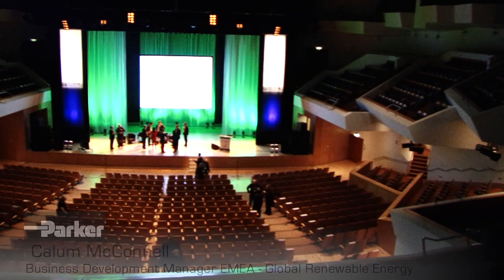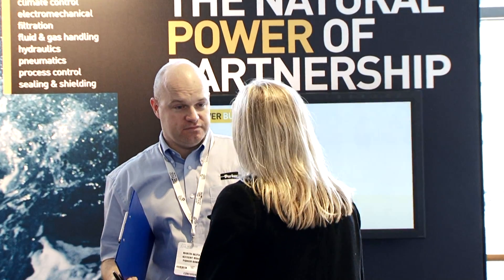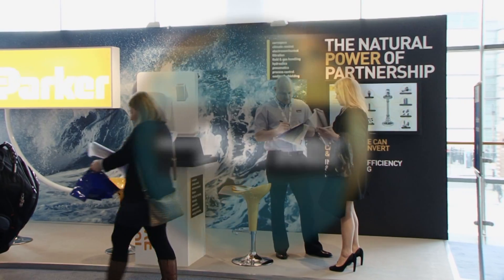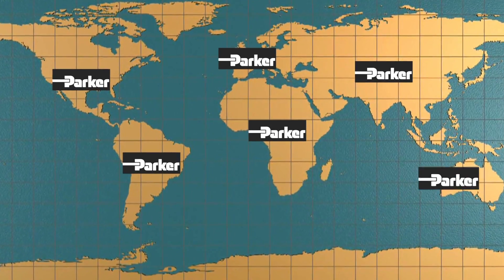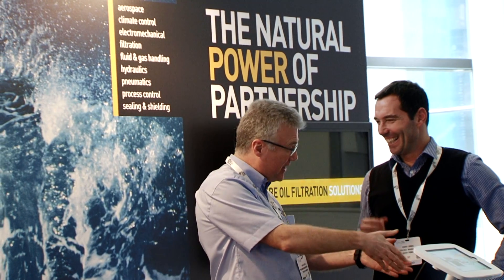Partnering with Parker for Wave & Tidal Renewable Energy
Parker Renewable Energy experts at the Wave & Tidal 2014 Conference in Belfast talk about what you can expect when you partner with Parker for your Wave & Tidal Renewable Energy projects.  Examples include how Parker helped the Pelamis Wave Power to increase reliability as well as the modularity and flexibility of its Grid Tie solutions.